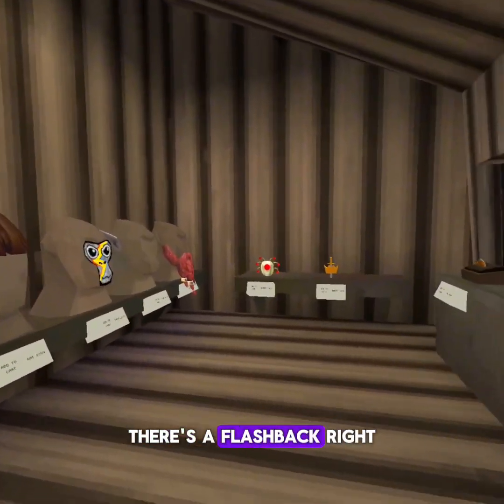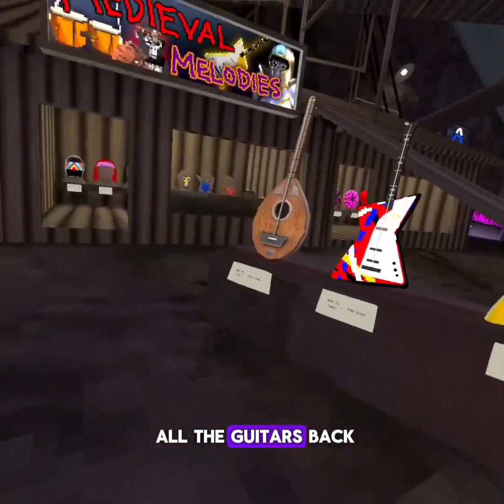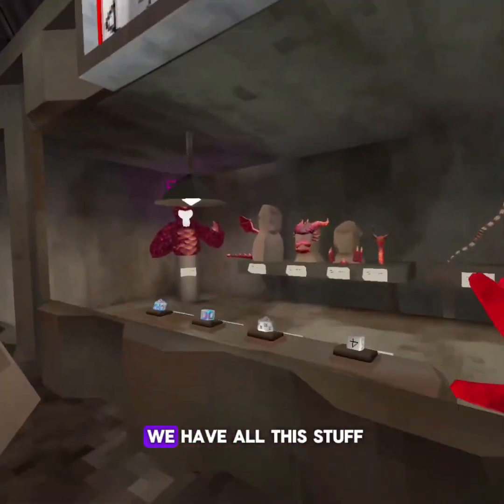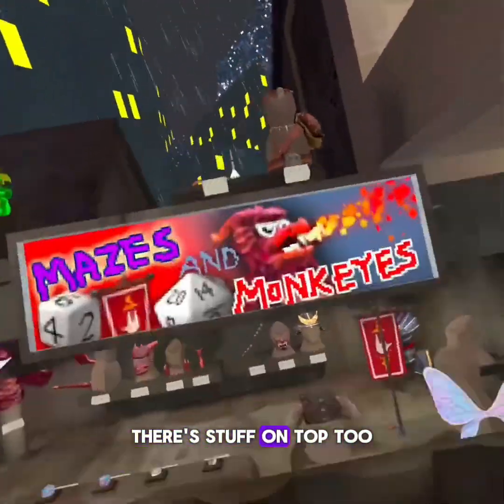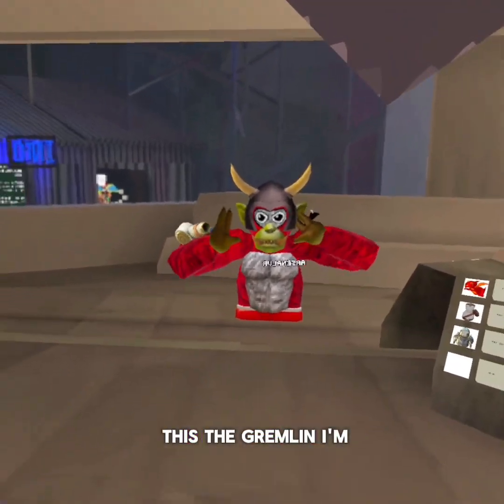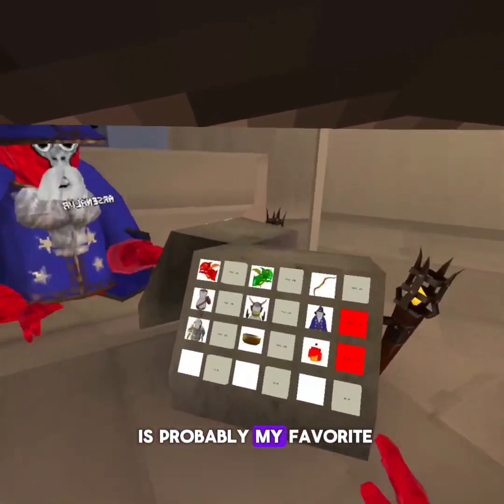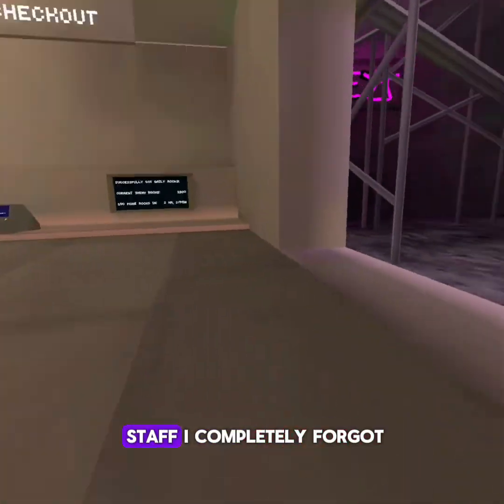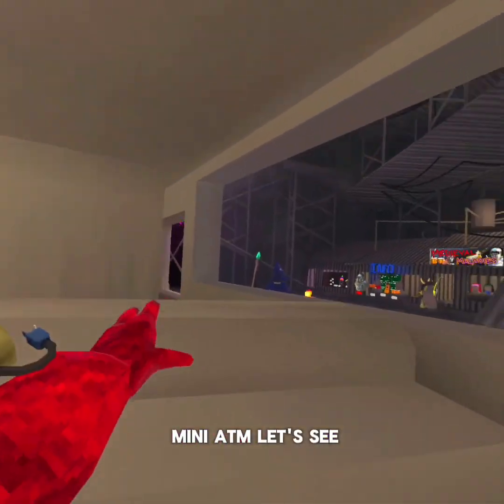They added some new really cool stuff to the mazes and monkey update